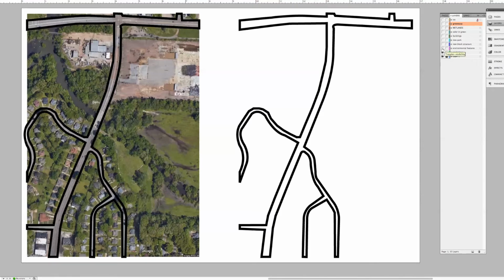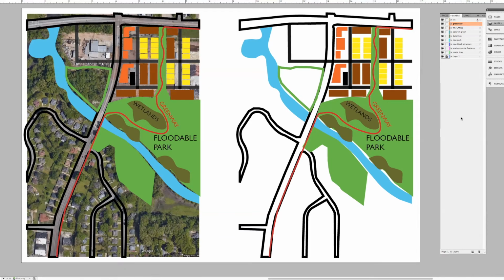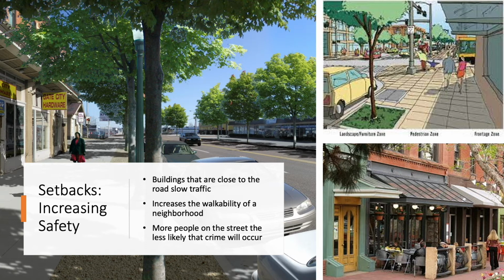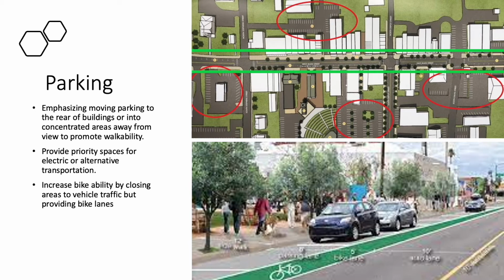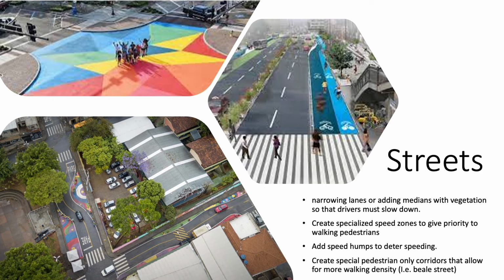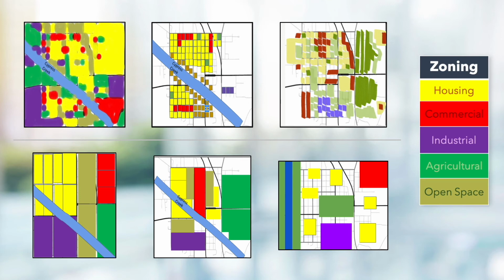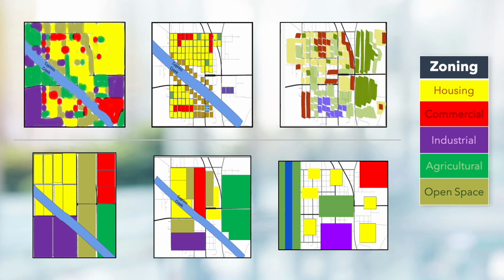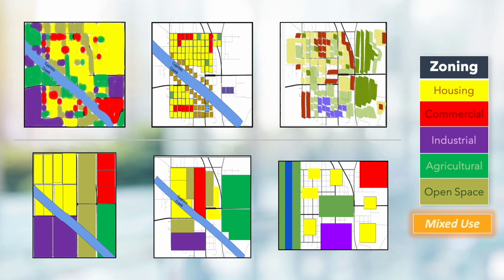video 5.1- Design Collaborative with XTH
Creating Solutions